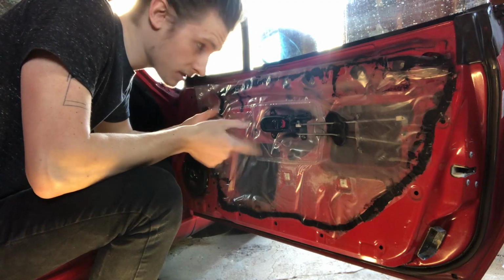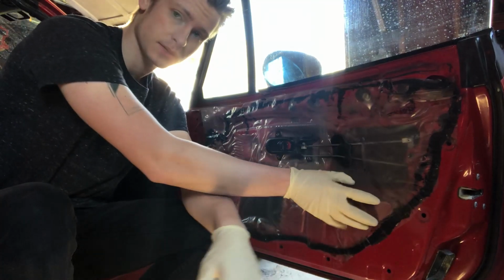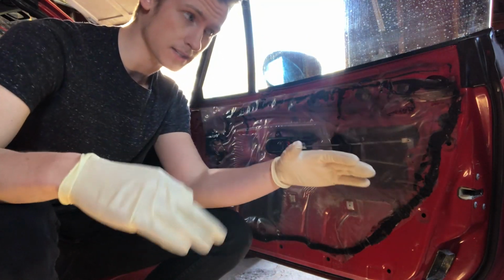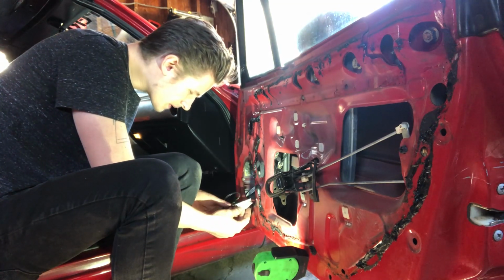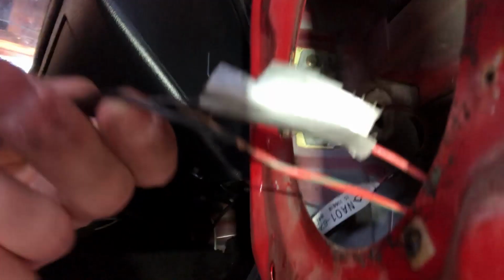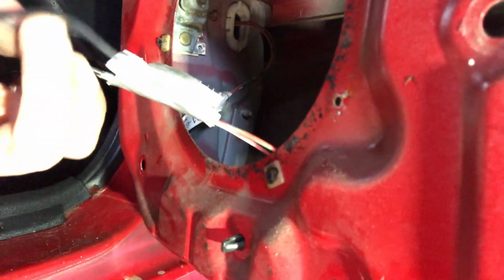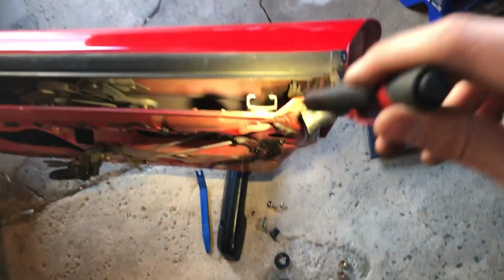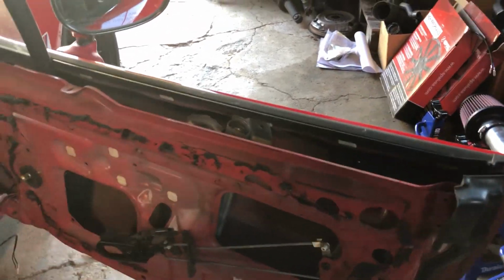Fixing my passenger window issue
So this video was a short section I removed from my most recent one where I fix the issue with my passenger side window binding as I try to put t down. It ended up being a pretty easy fix overall.